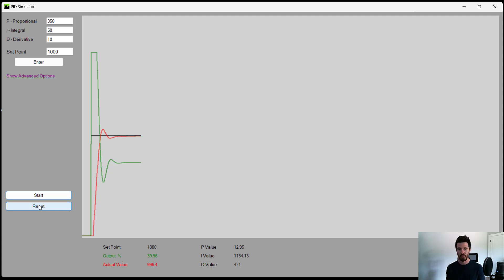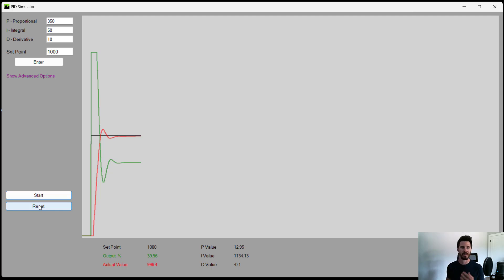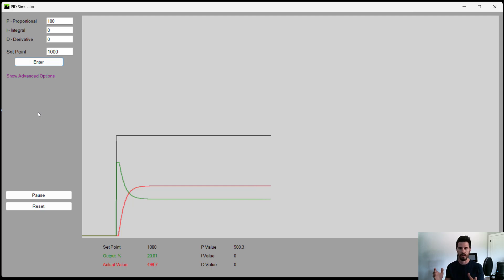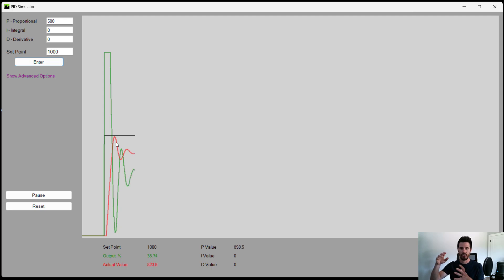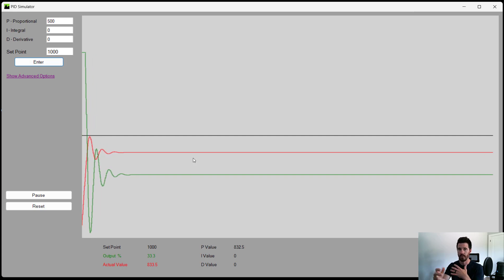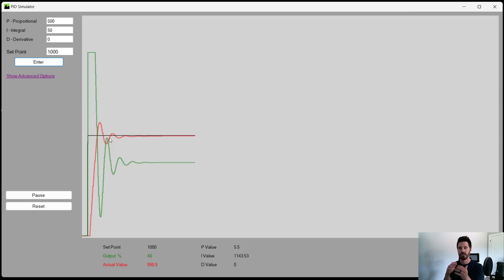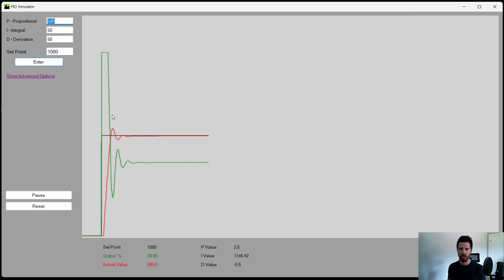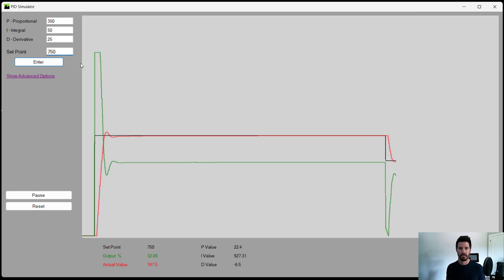PID Explained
Learn PID Control loops easy! Watch this video from PID Explained to learn what Proportional, Integral, Derivative control loops are and how to tune them.

Download the PID Simulator app from this video on the Microsoft Store or click the

Thanks for checking out our channel @pidexplained